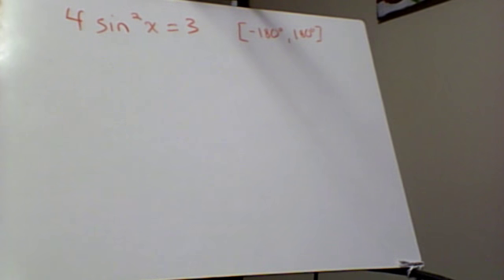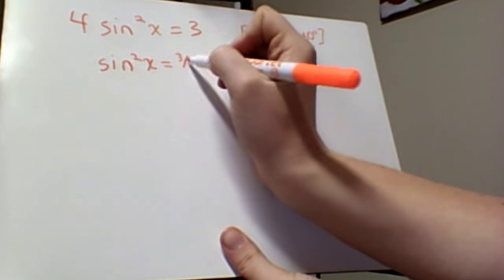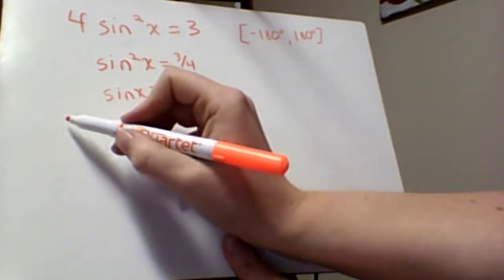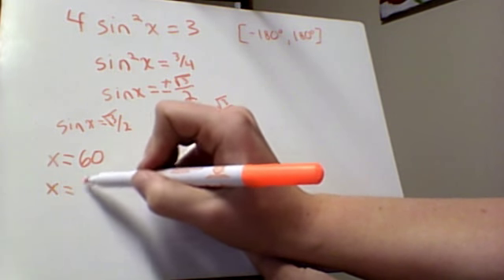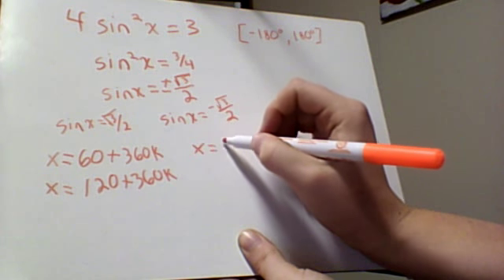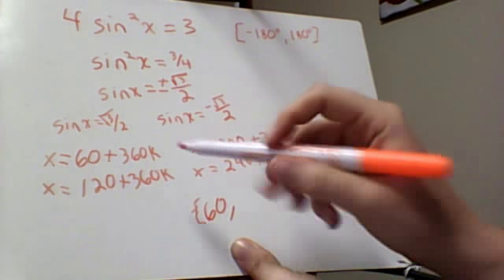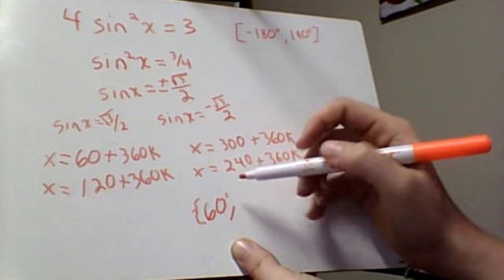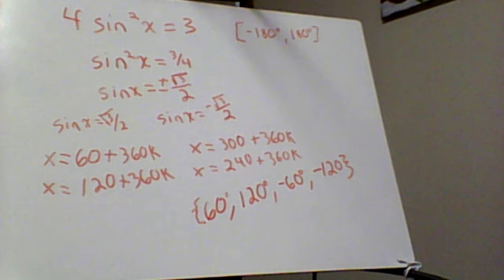4sin^2(x)=3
14.9 Problem example